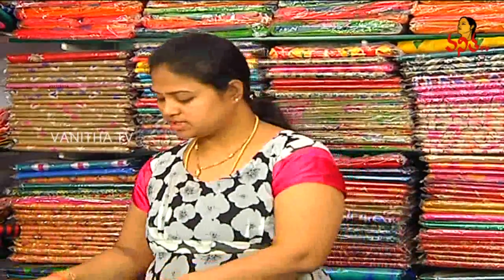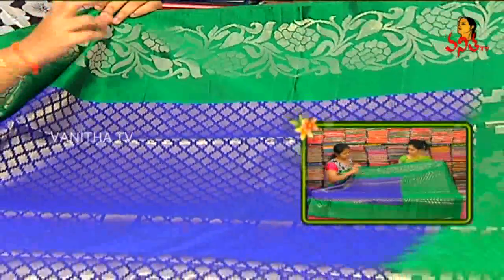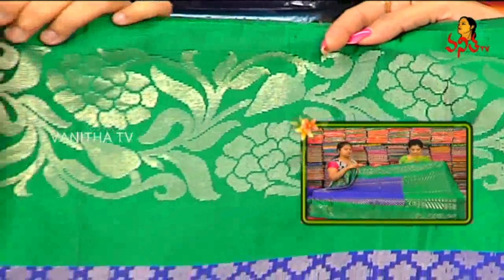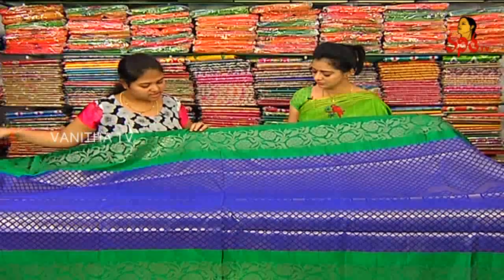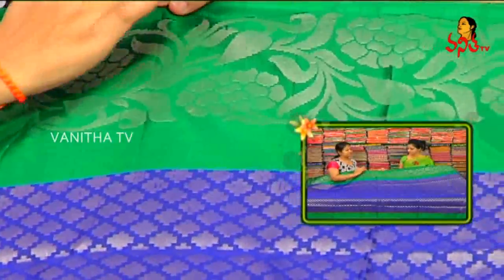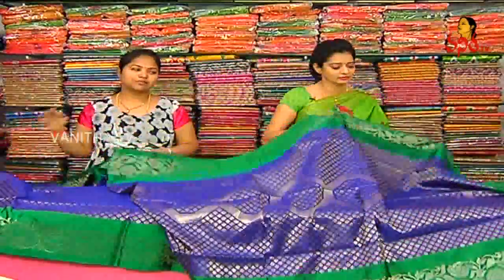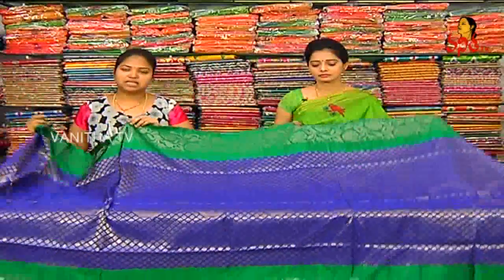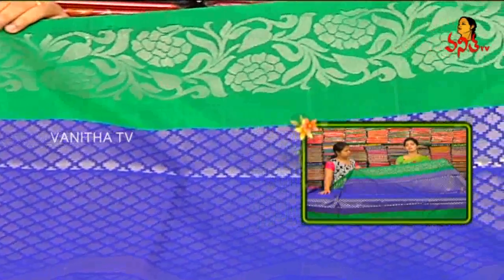Grand Look Designer Pattu Saree | New Arrivals | Sogasu Chuda Tarama | Vanitha TV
Grand Look Designer Pattu Saree